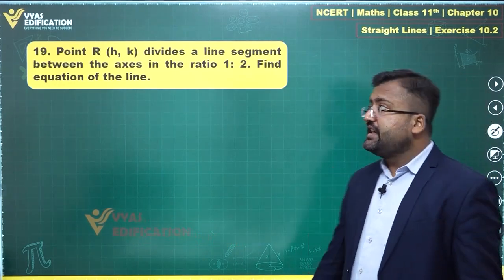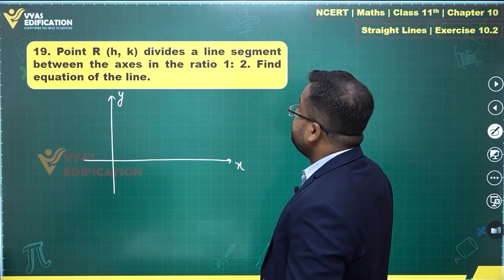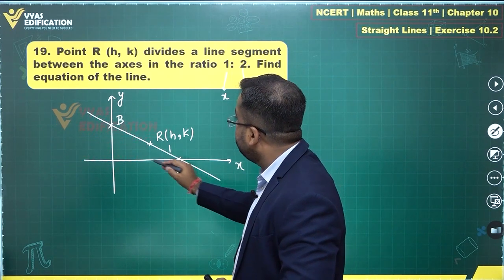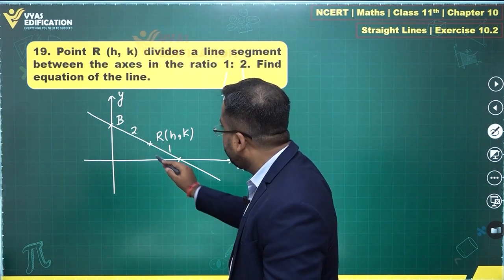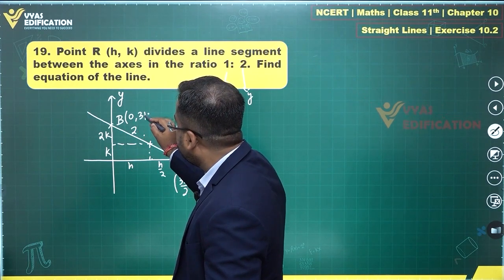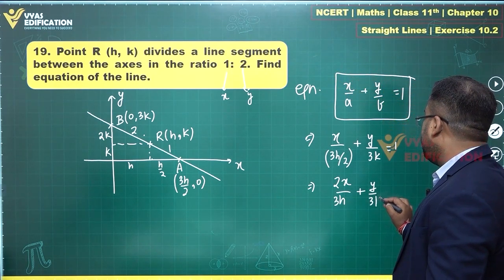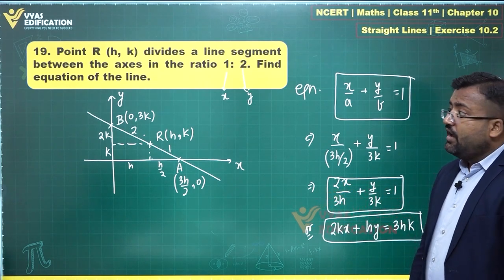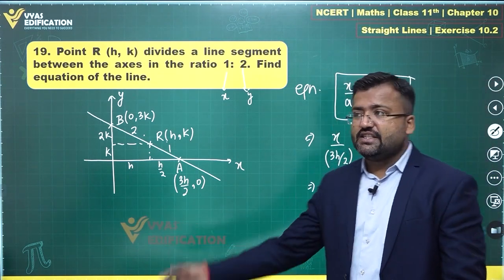NCERT 11th Maths Ch 10 Ex 10 2 Q 19 Straight Lines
19.  Point R (h, k) divides a line segment between the axes in the ratio 1: 2. Find equation of the  line.

12th Passed or currently in 12th  Students - Path Breaker JEE (1 Year online exhaustive course)

For NEET
12th Passed or currently in 12th  Students - Path Breaker NEET (1 Year online exhaustive course)

CBSE Solutions
NCERT Solutions
NCERT 11th
NCERT 11
CBSE 11th
11th Solutions